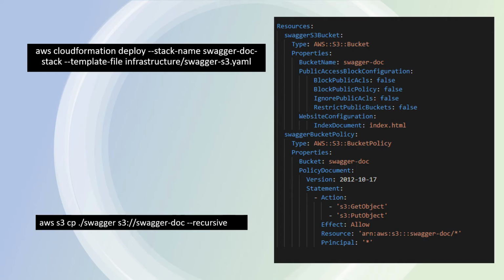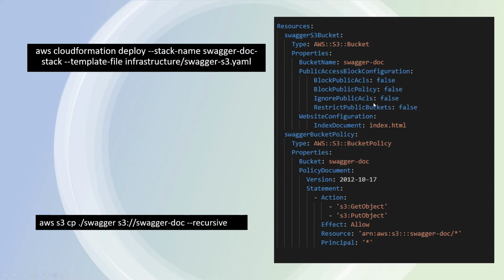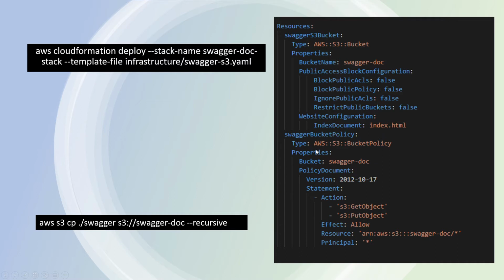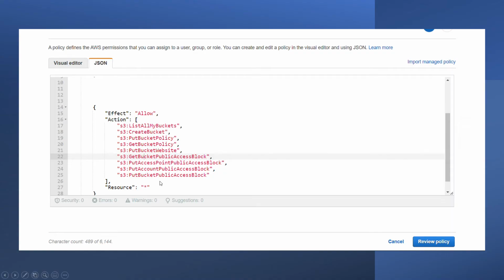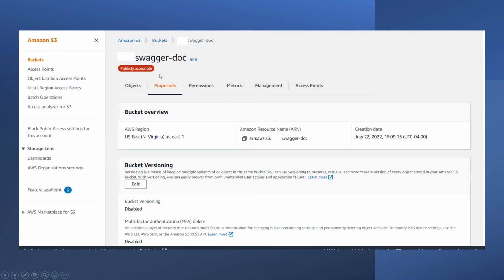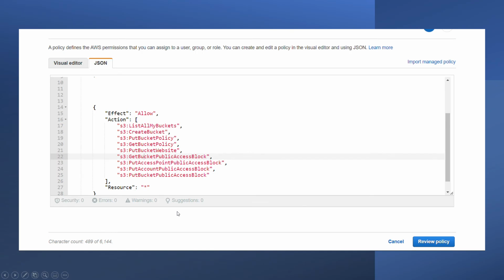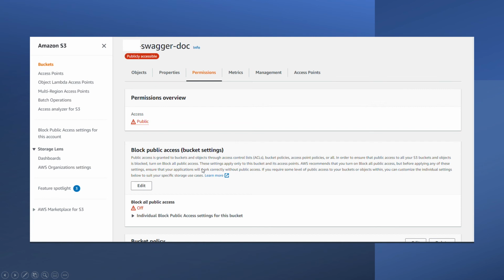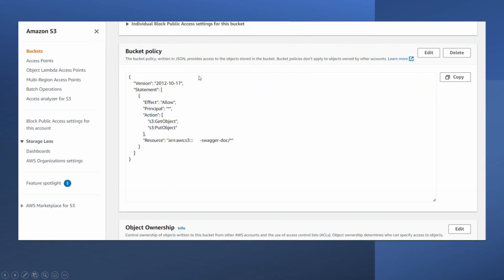Configurations Needed to enable static website hosting and pushing files to AWS S3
In this video I am discussing the configurations that need to be set in order to host static website in AWS S3. permissions and policy are also discussed.